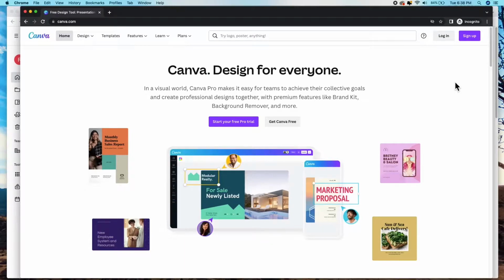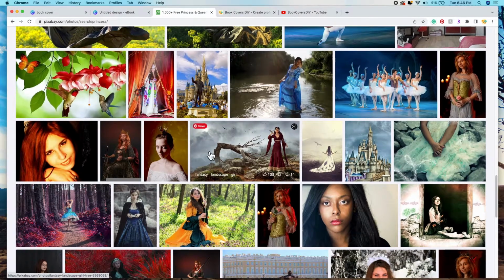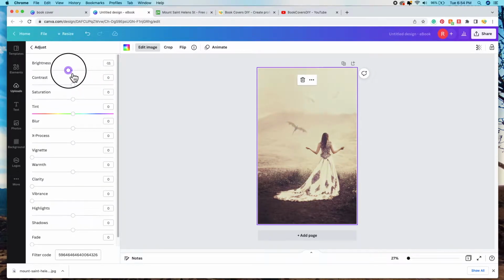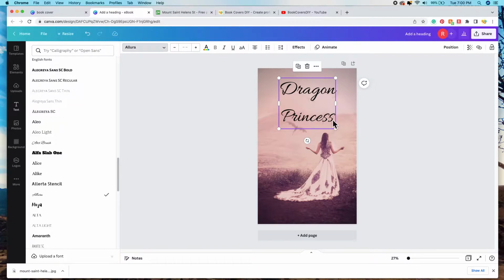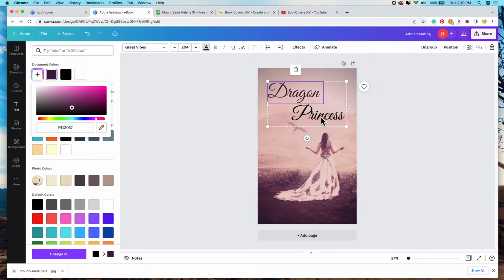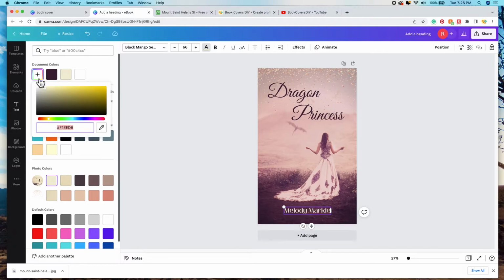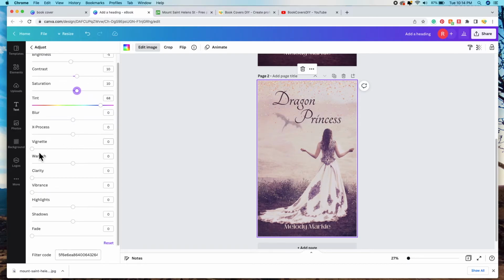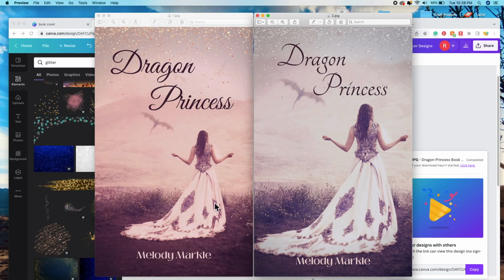How To Design A Romance Fantasy Book Cover In Canva | Step-By-Step Tutorial For Beginners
Embark on a magical journey into the realm of princess fantasy book cover design with our free tutorial! Join us as we unlock the secrets to creating an enchanting and captivating cover that will transport readers to a world of fairy tales and adventure.

Discover the essential elements, color palettes, and typography choices that will bring your princess story to life. The best part? We'll guide you through the entire process using free tools, ensuring that anyone can design a stunning cover without spending a penny.

Don't miss this opportunity to create a cover that will make readers feel like royalty. Tune in now and unleash your imagination to design a princess fantasy book cover that will captivate hearts!